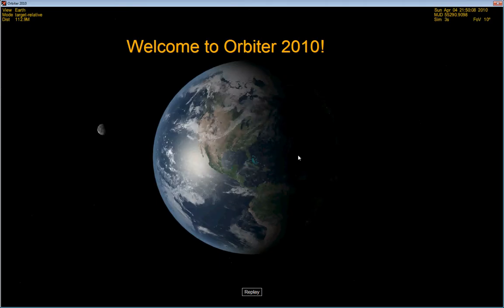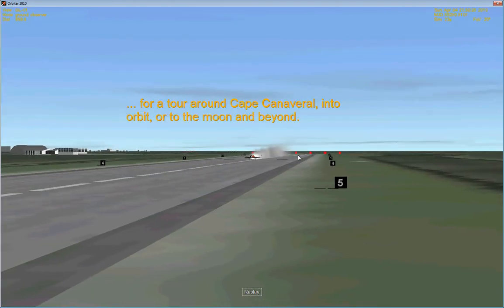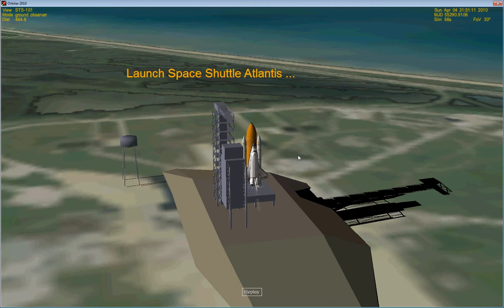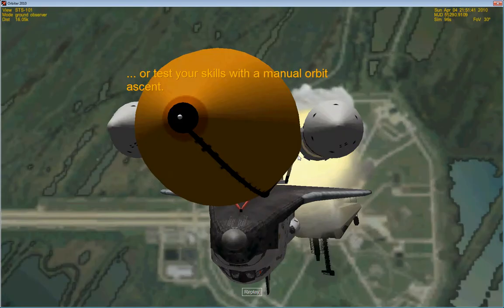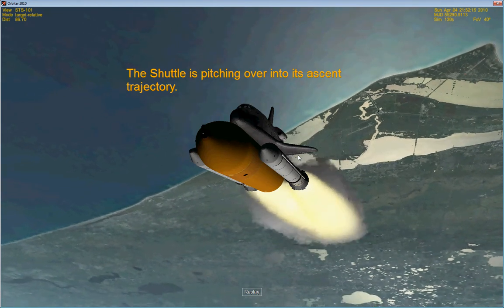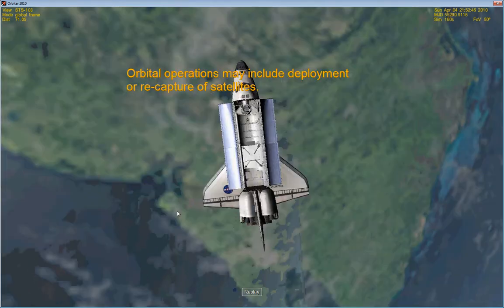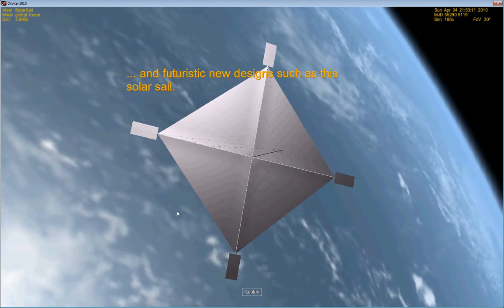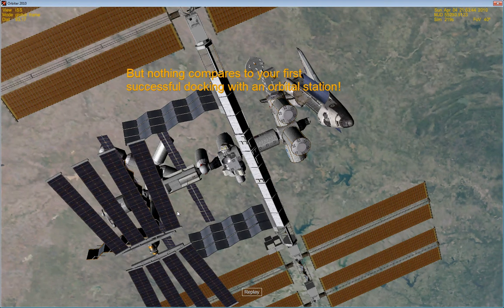Let's Play Orbiter 00